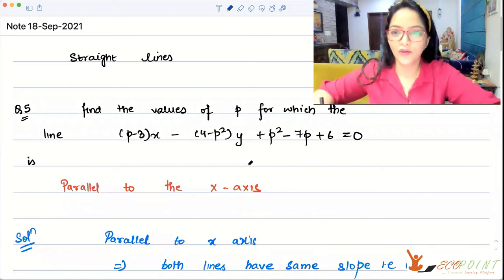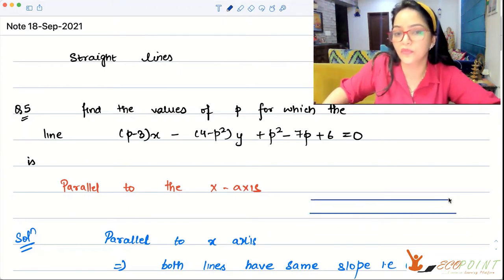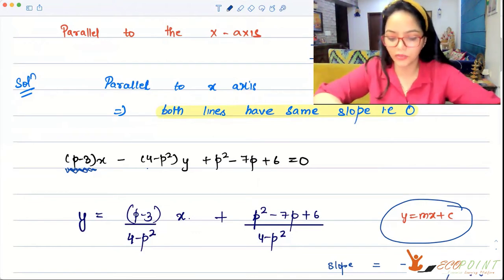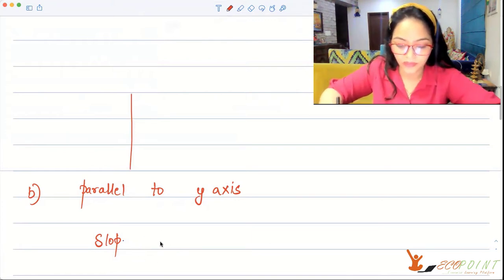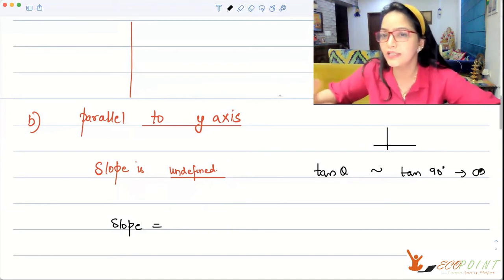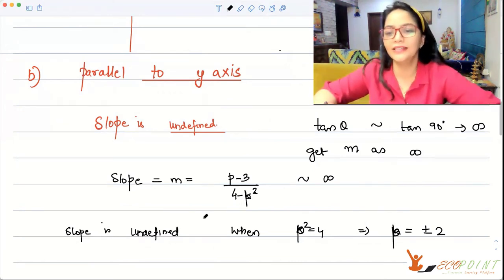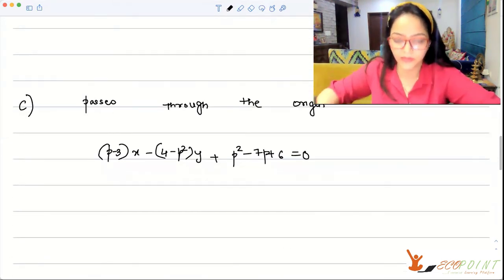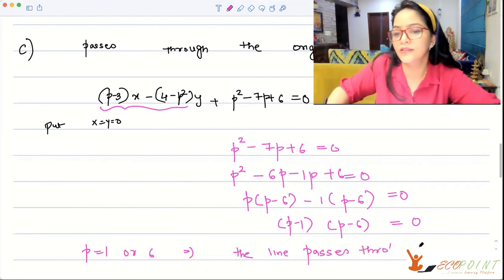B16 Multiple Choice Application on Straight lines,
MCQs on straight line framing equations and  finding variable  in different cases